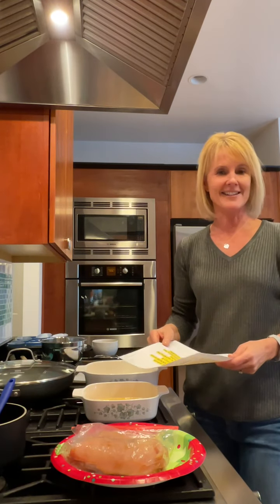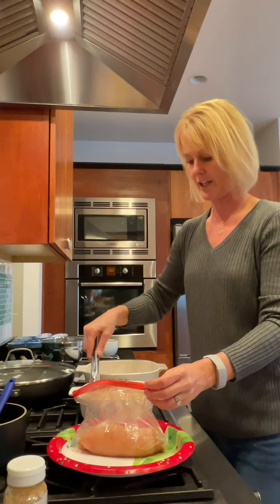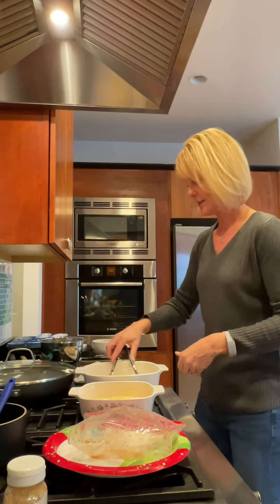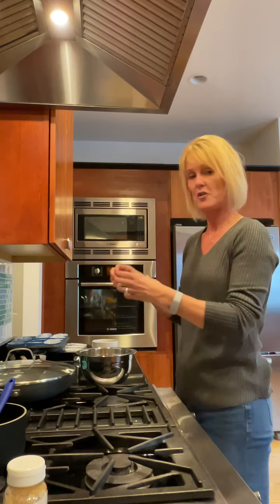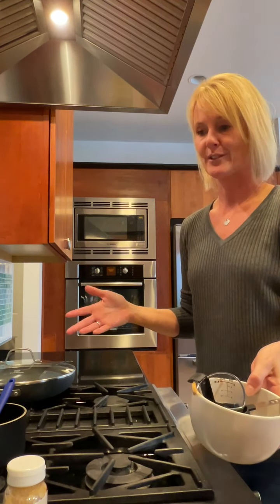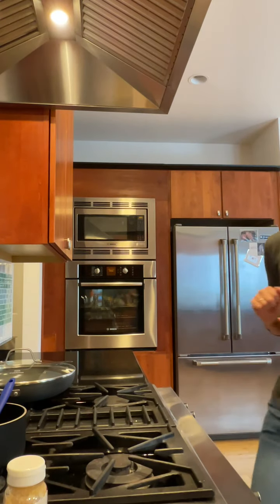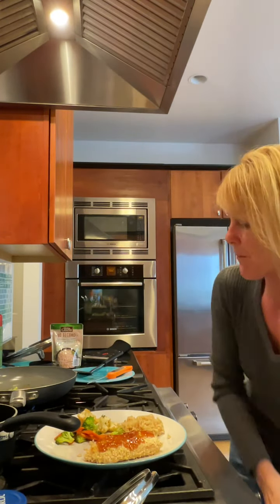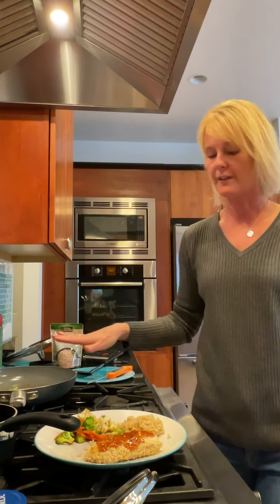Panko Baked Chicken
tab "Virtual Wellness" "Cooking Classes" at the bottom of the page.

ACTIVE MEMBERS:

For credits toward LMHF Wellness Program Part II, you must watch the video in its entirety AND email Meah Vicario at with video title and date, to receive your wellness credit.